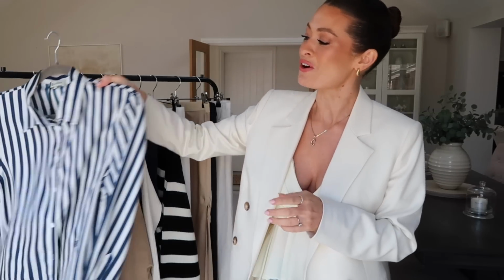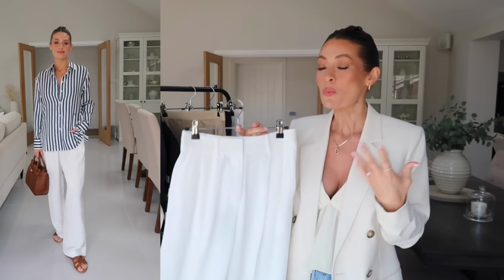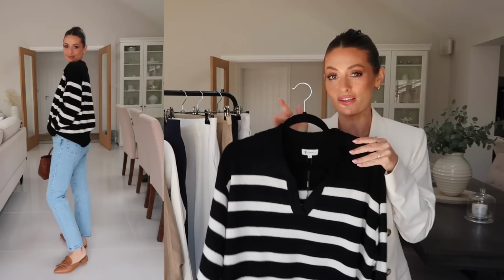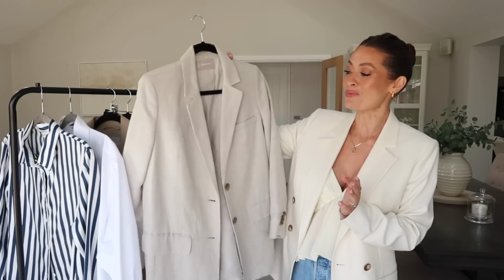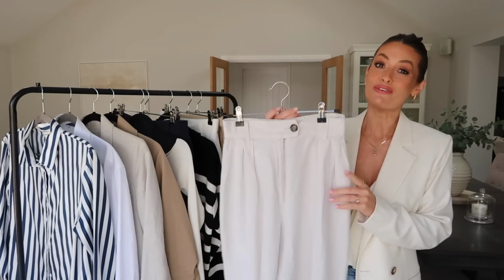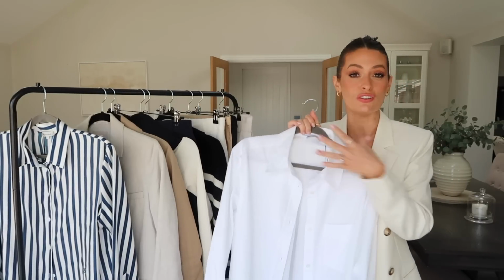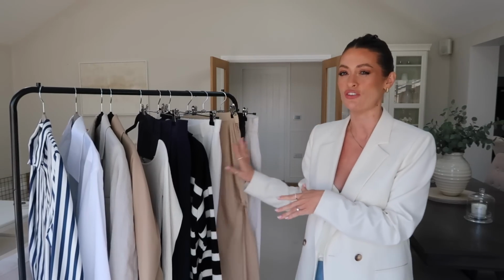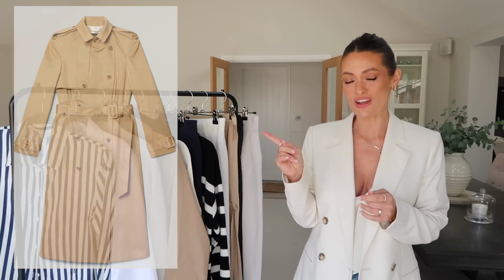10 SPRING WARDROBE STAPLES | ESSENTIALS FOR A CAPSULE WARDROBE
10 SPRING WARDROBE STAPLES | ESSENTIALS FOR A CAPSULE WARDROBE

6 LINEN BLAZER
MATCHING TROUSERS
MATCHING SHORTS
& OTHER STORIES

8 WHITE SHIRT
& OTHER STORIES

9 SATIN MIDI SKIRT
MANGO BLACK